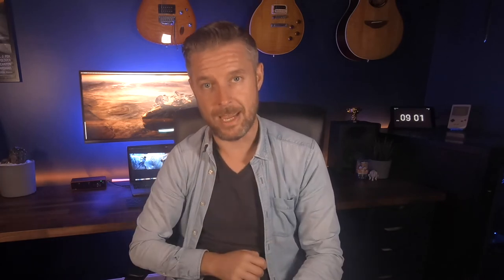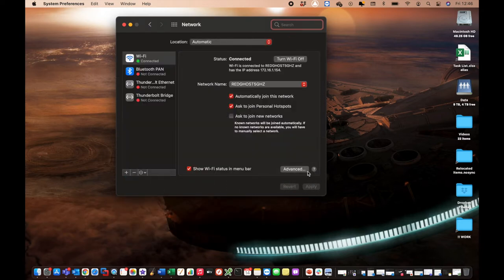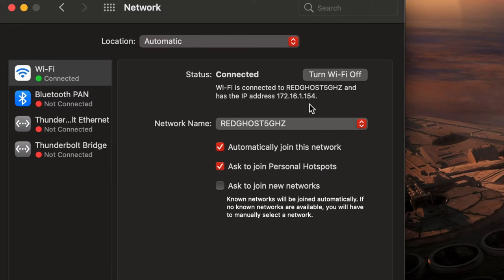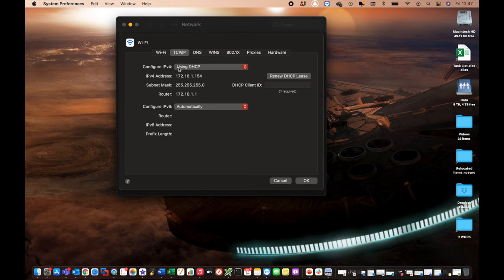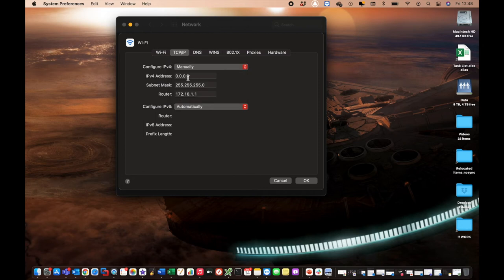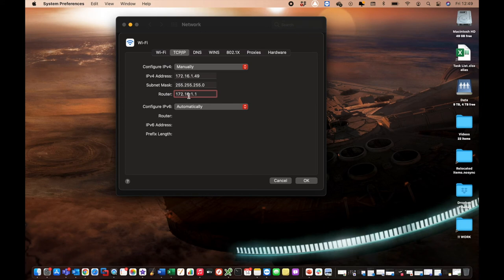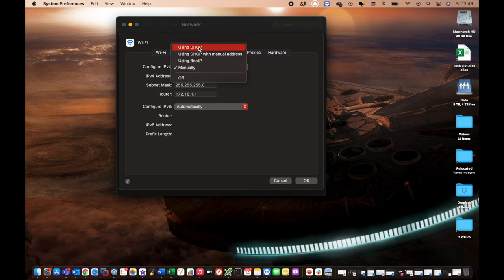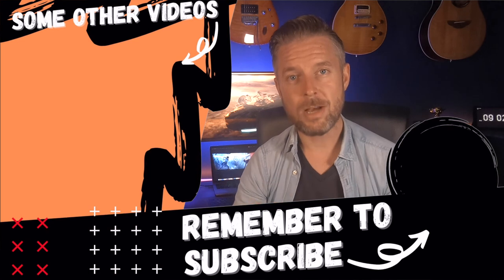How to Change IP Address on macOS Tutorial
Step by step tutorial on How to Change an IP Address on macOS
Let's find how to find your IP address on macOS.
We’ll also look at how to set a new static IP address on a Mac.
👉Want to speed up your Mac? I use CleanMyMac